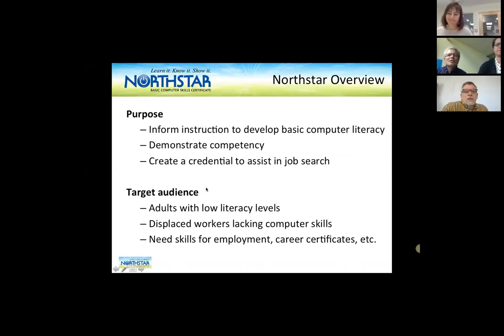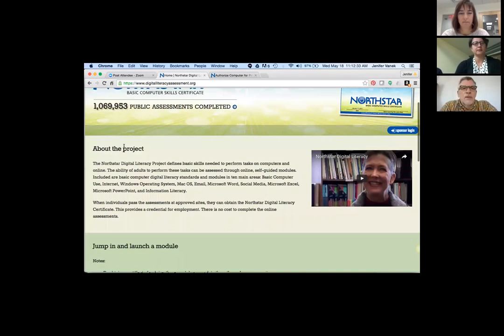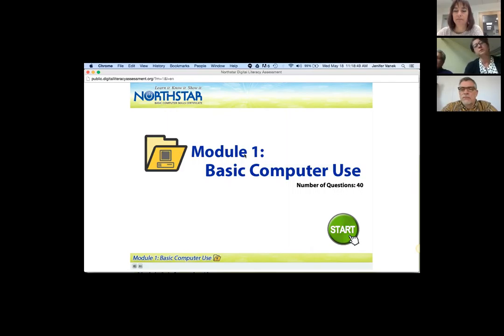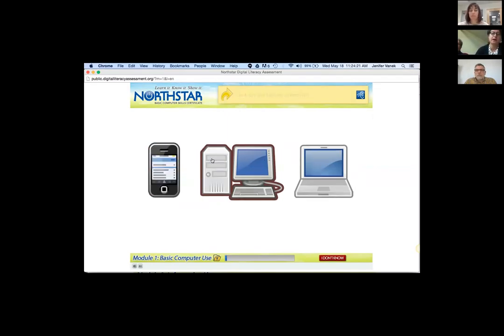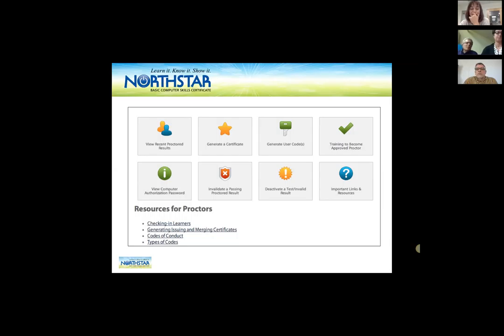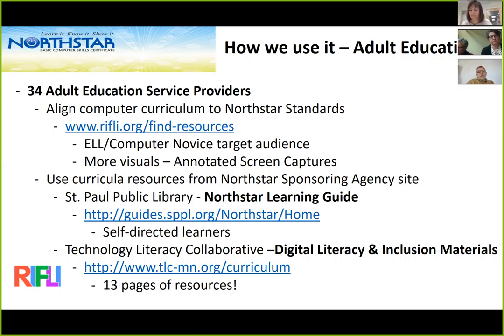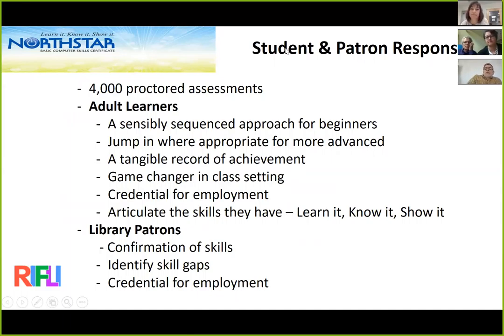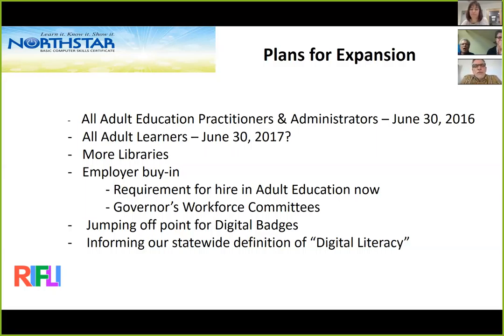Adult Learning Webinar 5/18/2016